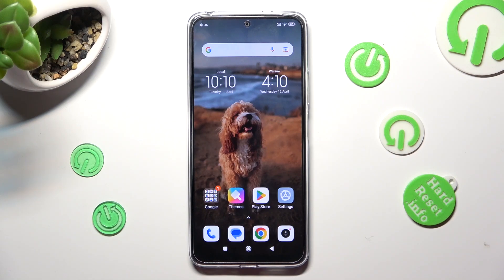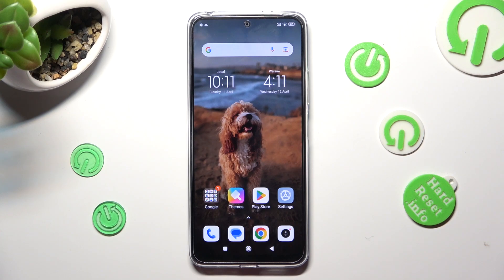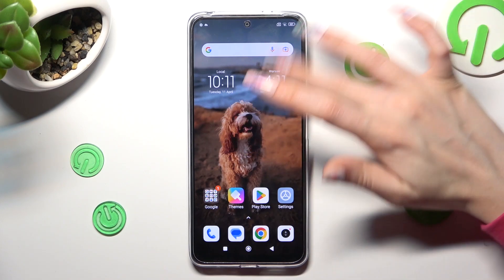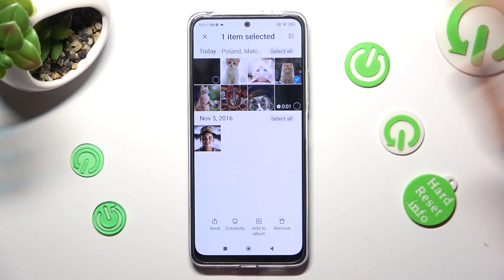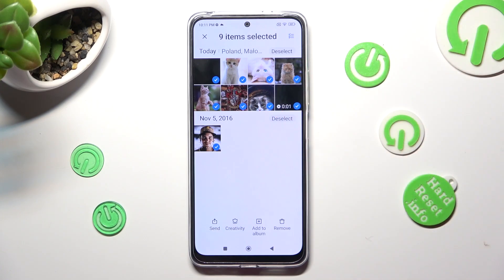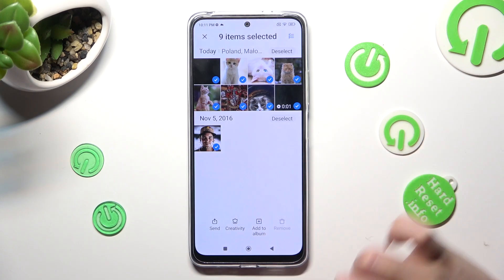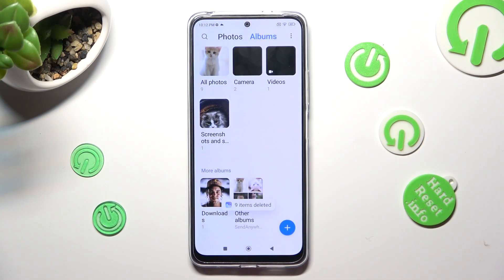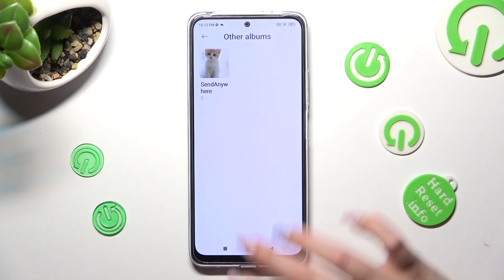How to Select & Delete Duplicate Photos on Xiaomi Redmi Note 12?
Press play and learn how to easily identify and remove duplicate photos on your Xiaomi Redmi Note 12 smartphone. The tutorial provides step-by-step instructions for selecting and deleting duplicate photos using the built-in Gallery app on the device. By following this tutorial, users can free up storage space on their phone, as well as organize their photo collections more effectively.

How to Remove Multiple Photos In Gallery on Xiaomi Redmi Note 12?
How to Detect Multiple Photos In Gallery on Xiaomi Redmi Note 12?
How to Delete Duplicate Photos In Gallery on Xiaomi Redmi Note 12?